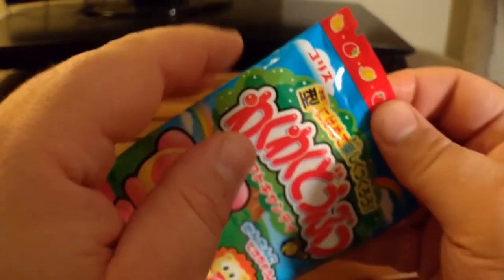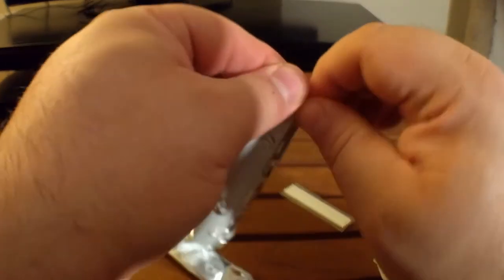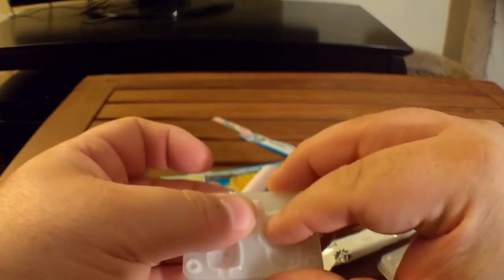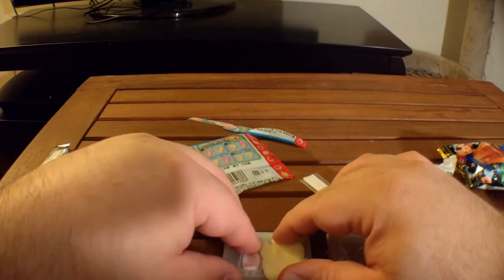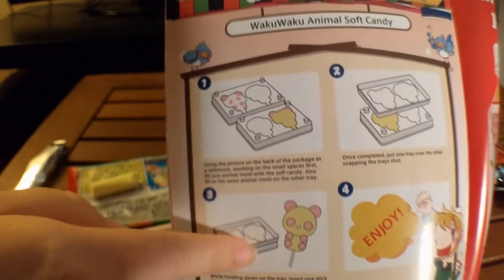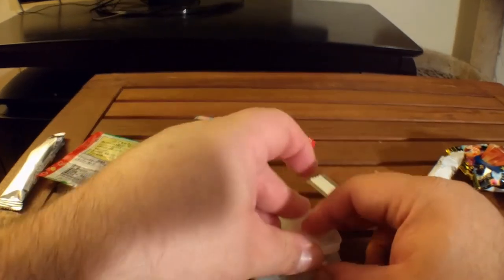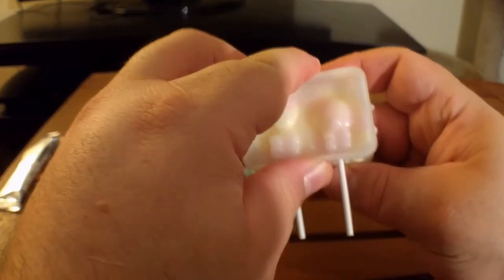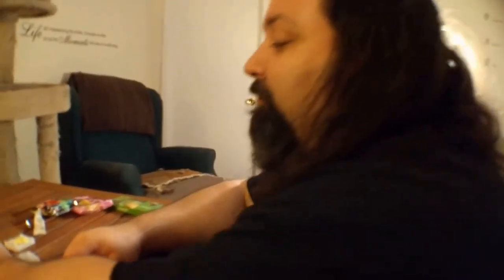Tokyo Treats March 2017, Week 3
Wherein we do the do-it-yourself ourselves and succeed marginally at being human beings.